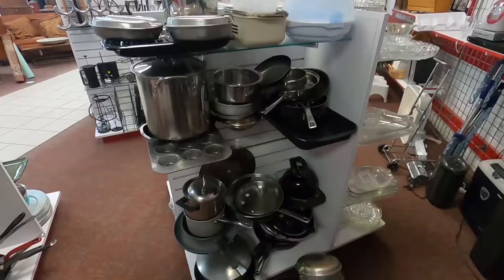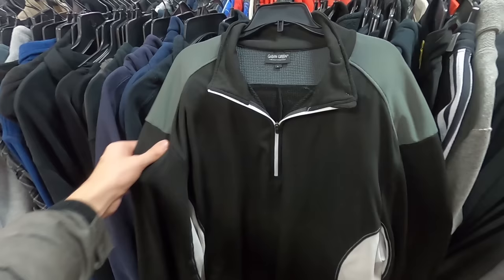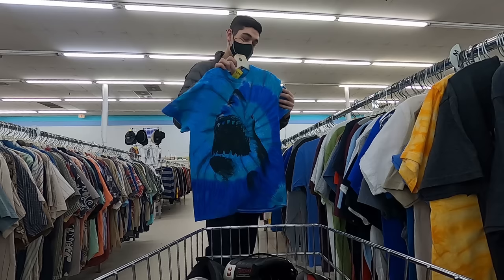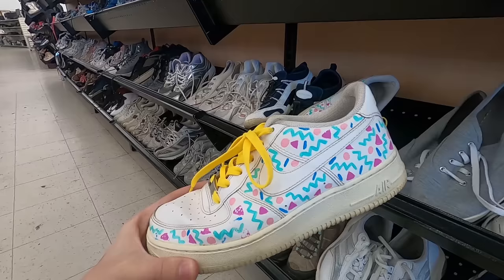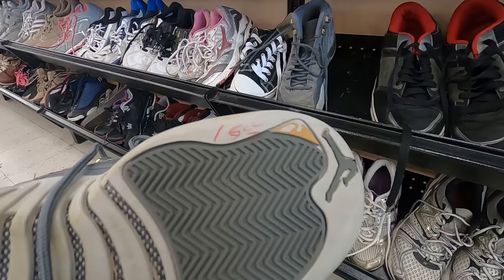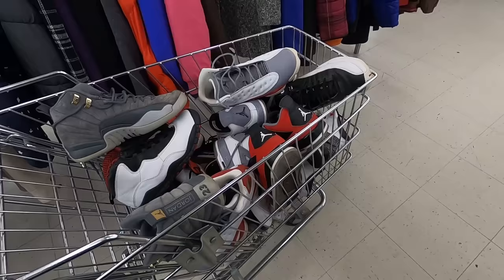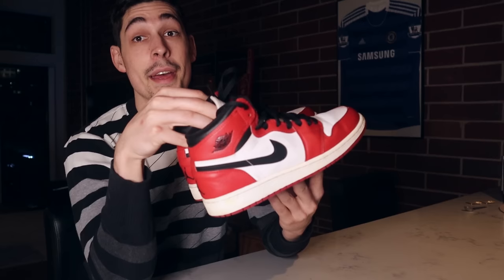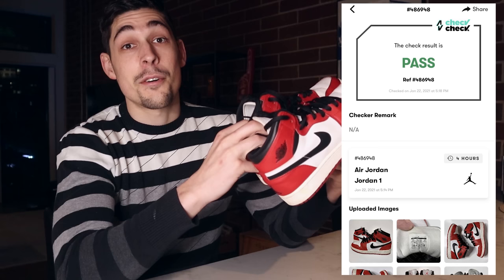These Were All At ONE Thrift Store! | Thrifting Haul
This was a crazy day of thrifting. I went to 3 stores and scored BIG at one of them. This haul was one of my best for shoes / sneakers / jordans in a long time!

Ebay Store